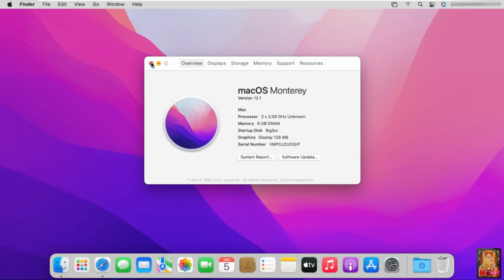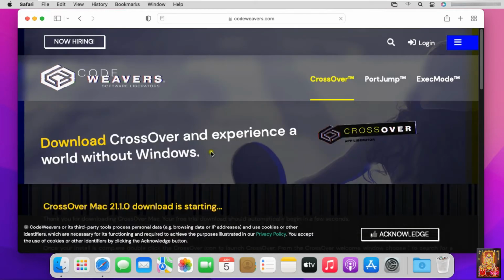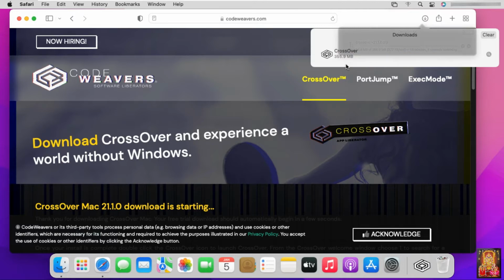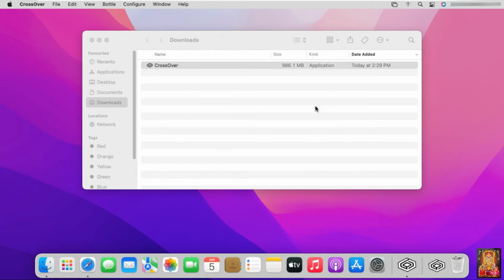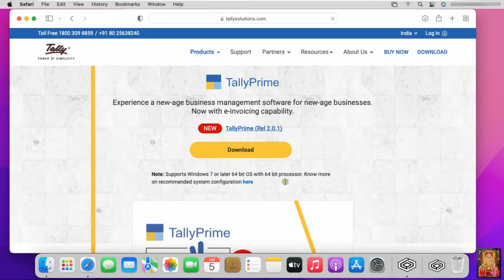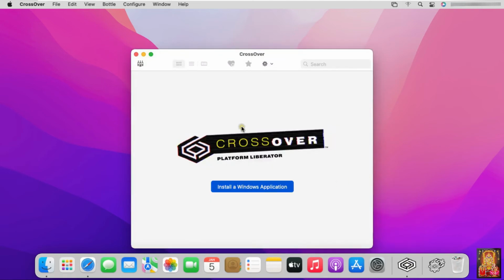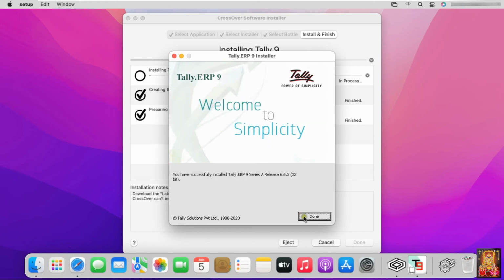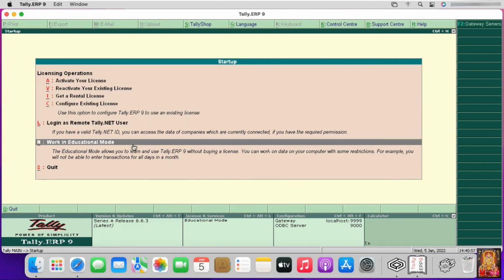How to Install Tally on macOS Monterey!! How to Install Latest Crossover on macOS Monterey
Today in this video i am going to show you how to Tally on macOS Monterey & ow to Install Latest Crossover on macOS Monterey